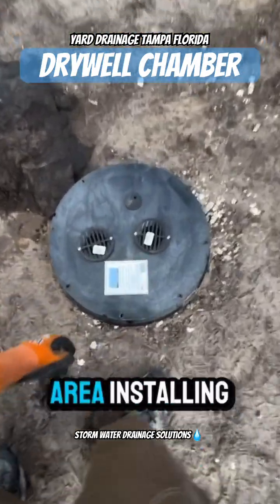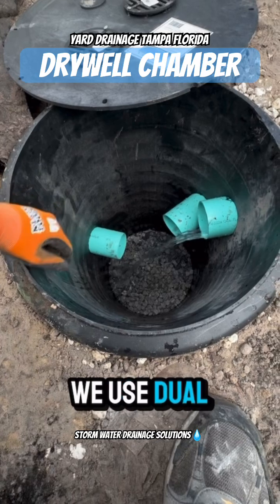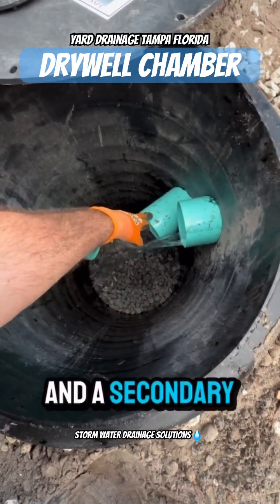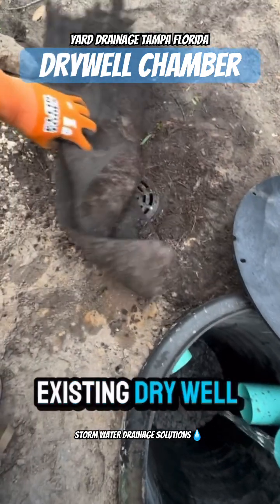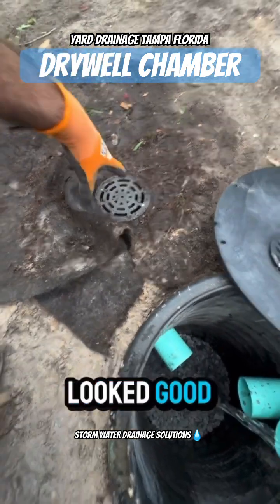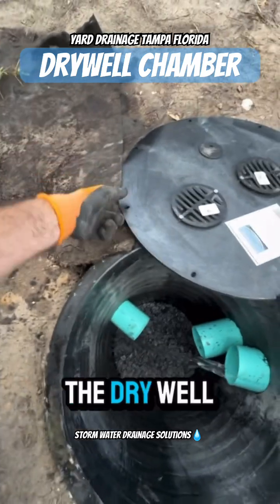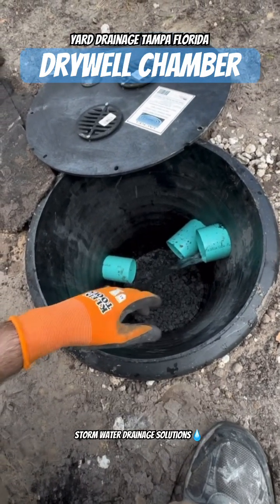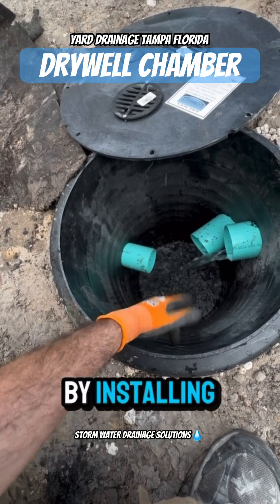Dry Well Drainage System - Dual Wall Culvert Pipe Chamber Addition - Yard Drainage - Catch Basin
Adding additional chamber space to an existing Dry Well💧